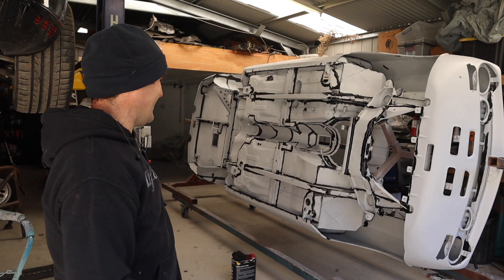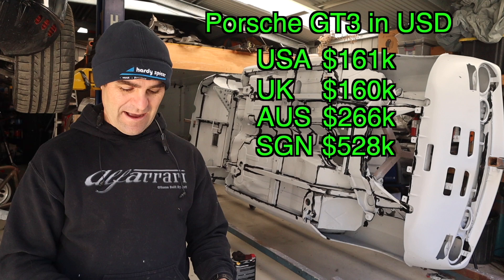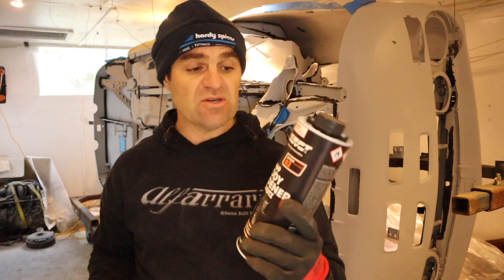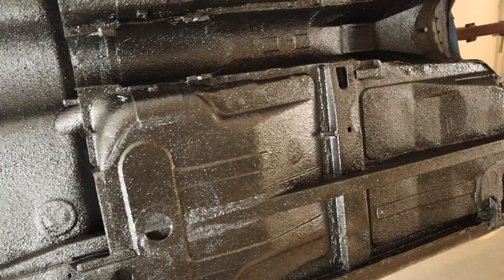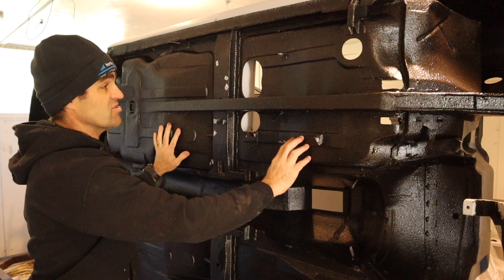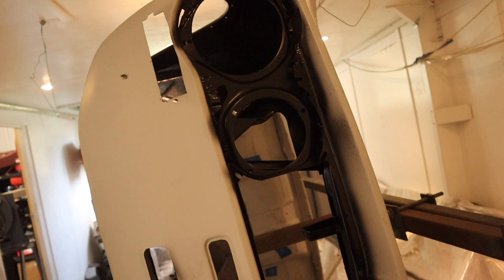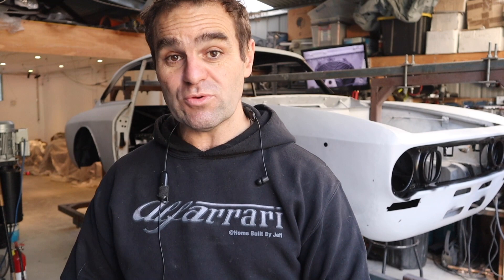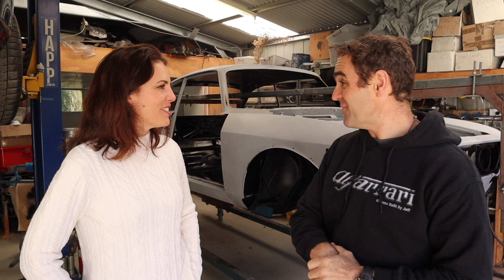Stone guarding the underside - Ferrari engined Alfa 105 Alfarrari build part 135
3 in 1 Sheet metal press brake/guillotine/roller

Mailing Address;

AUSTRALIA